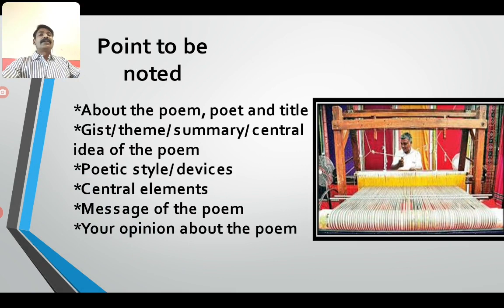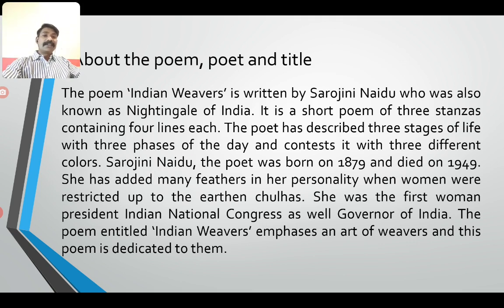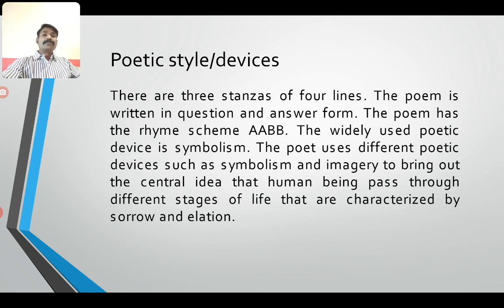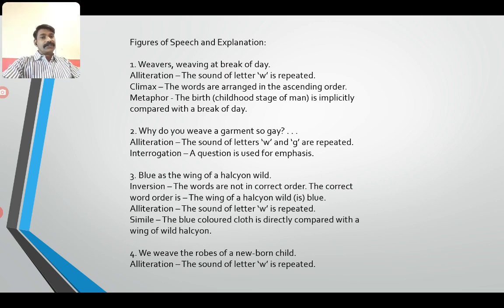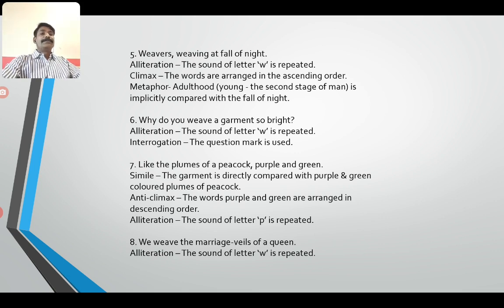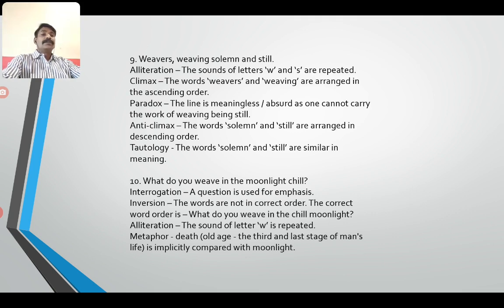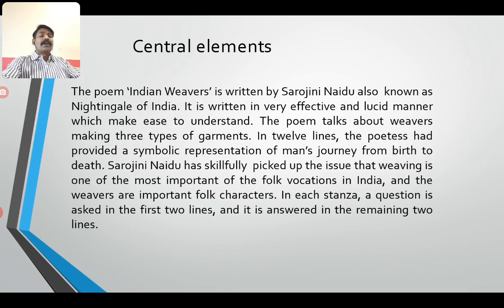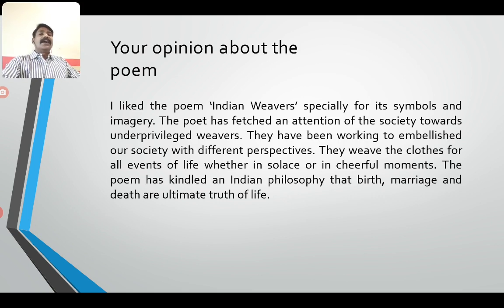Appreciation of the poem 2. 2 "Indian Weavers"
Appreciation of the poem 2. 2 "Indian Weavers". Students will get entire knowledge  of literary terms in this video.